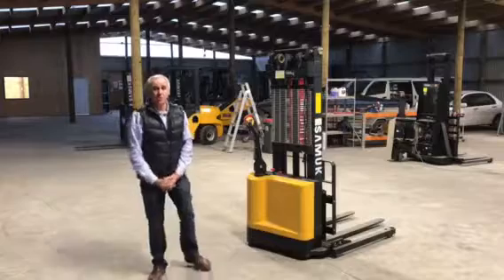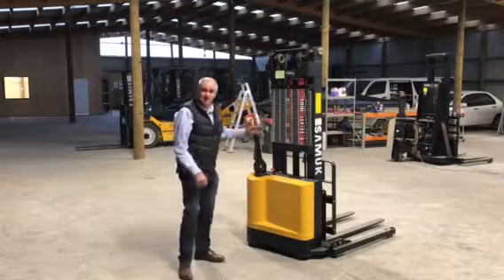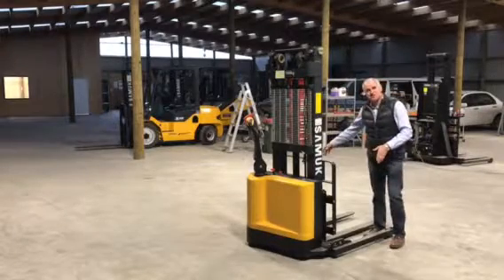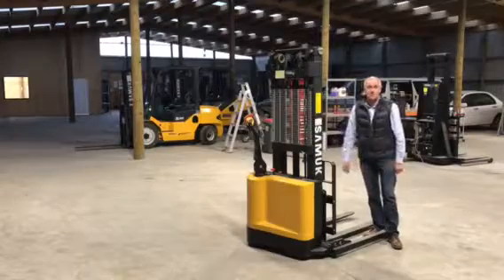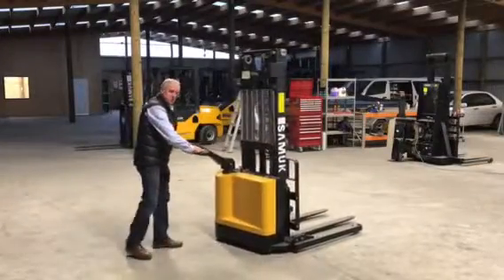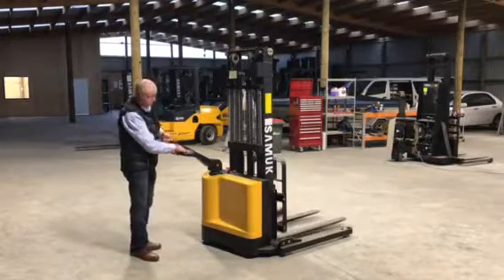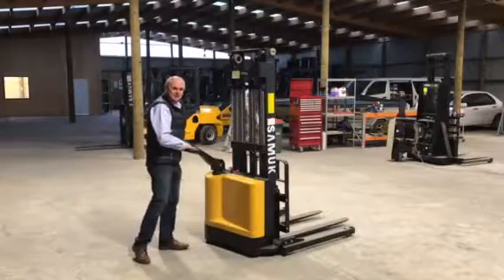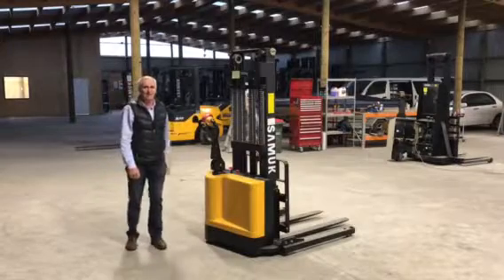Forkrentnz demonstration of a 1.5 ton Eletric walk behind forklift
Stuart Mclean of Forkrent NZ takes us for a quick walk around demonstration of a 1.5 ton walk behind Forklilft